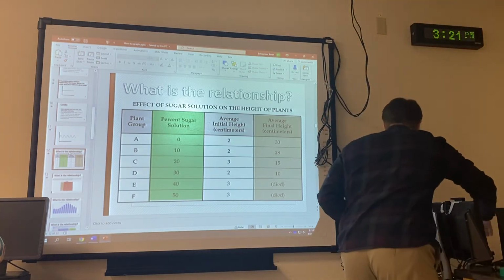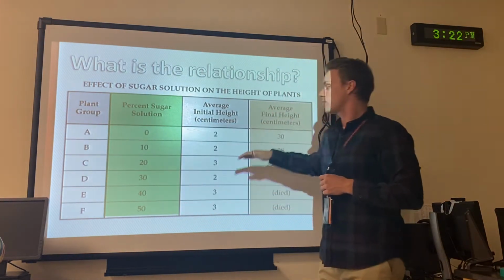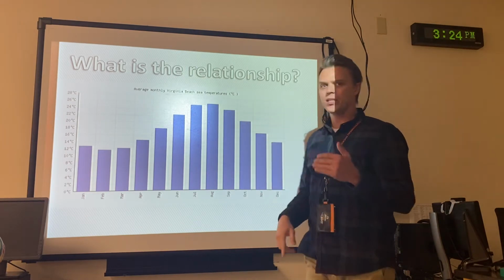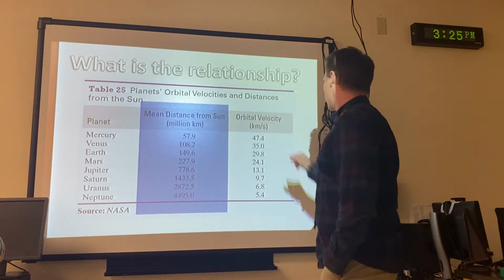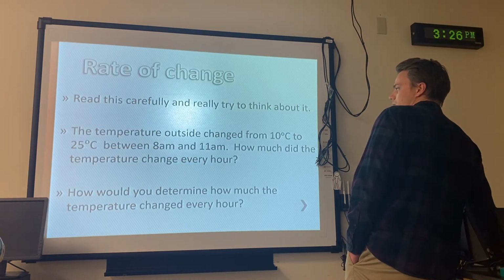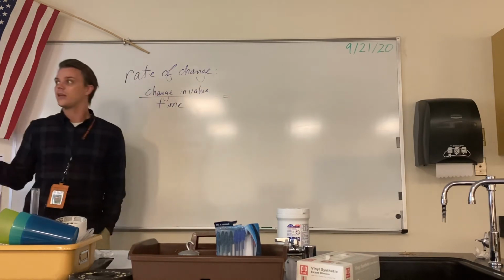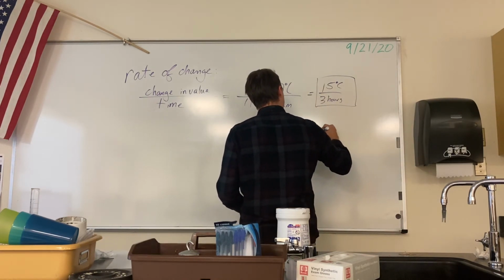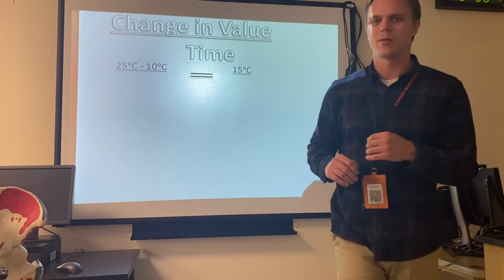Analyzing data and rate of change